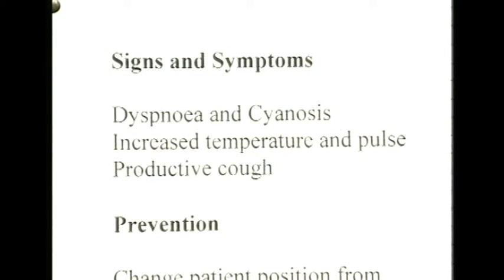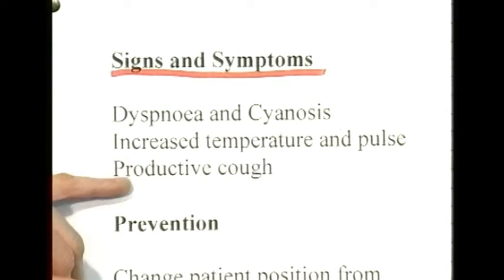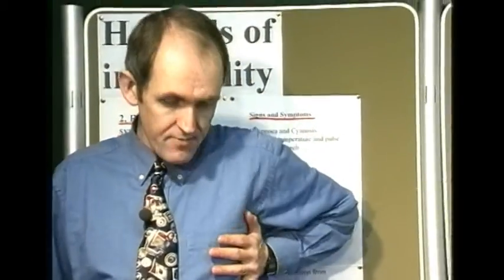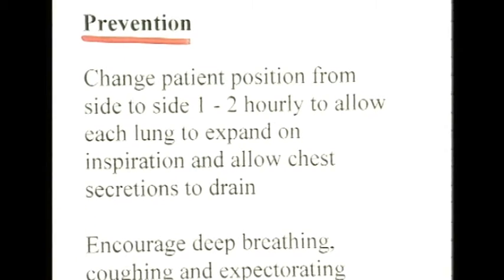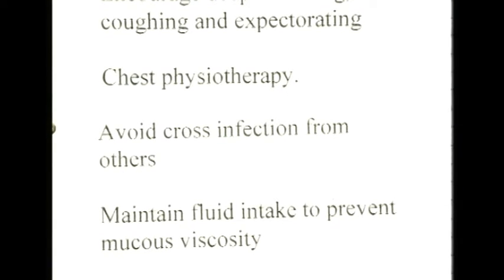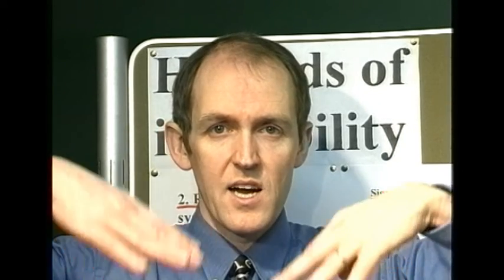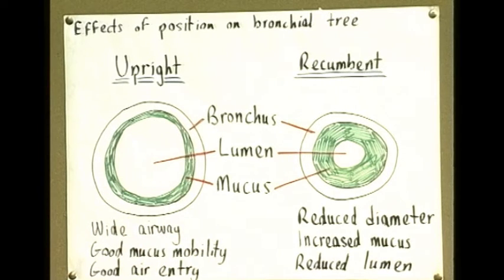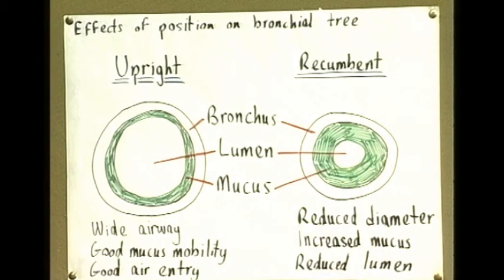Immobility 5, Respiratory effects